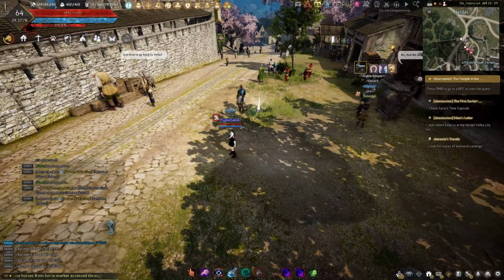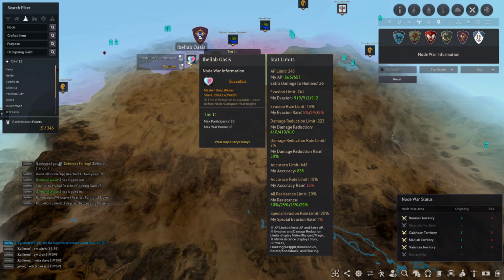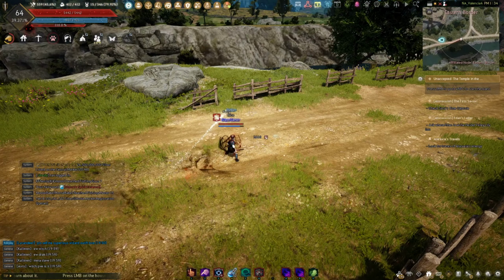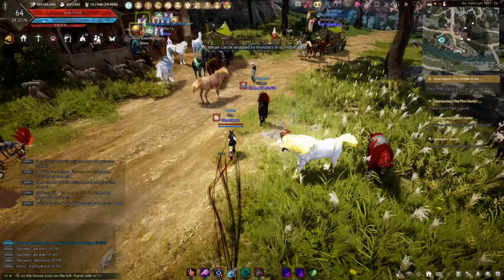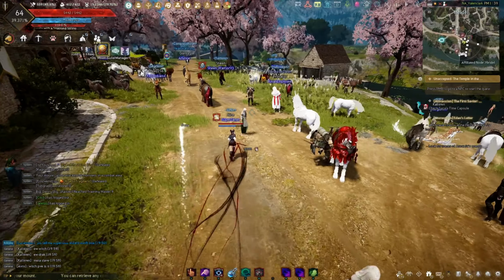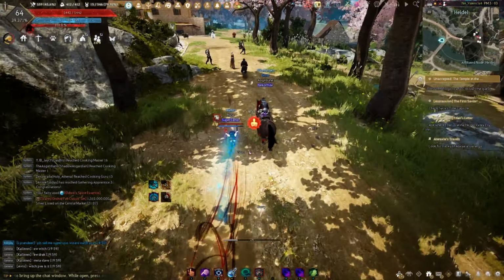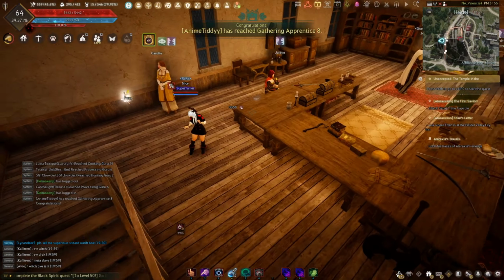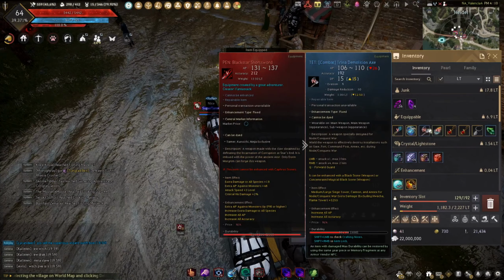Everything you need for Tier 1 and Tier 2 Node War!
In this video I explain how to prepare for a T1 Node war in Black Desert Online.

Time stamps -

0:10 - Gear cap overview
1:20 Chimera's pupil/Kaia Neck
1:50 Elixirs
2:15 Crystals
2:57 Artifacts/Lightstones
3:28 Alchemy Stone
3:58 Carolin's buff
4:24 Repairing fort and traps

I hoped this video helped you get ready for T1 Node War, you can also use a deep sea elixir if you're feeling rich

T1 Node War Guide BDO